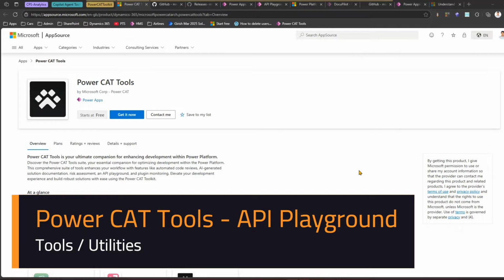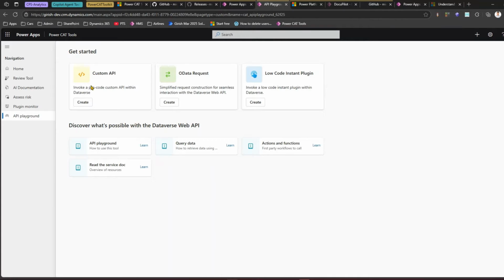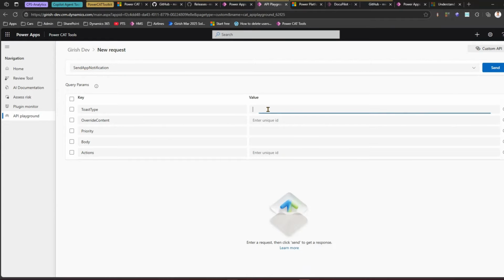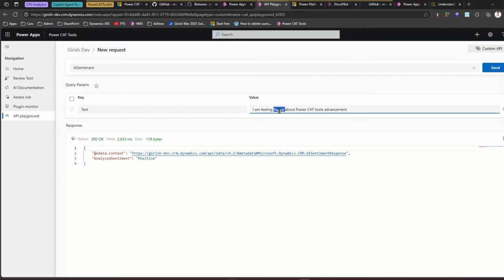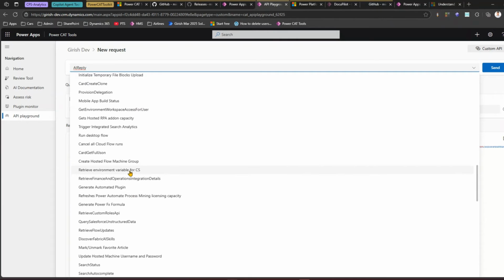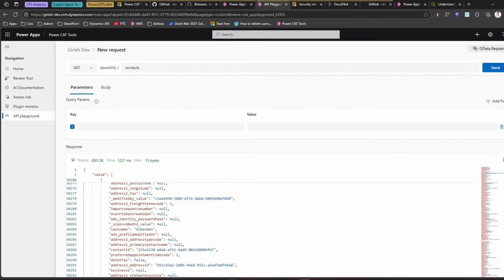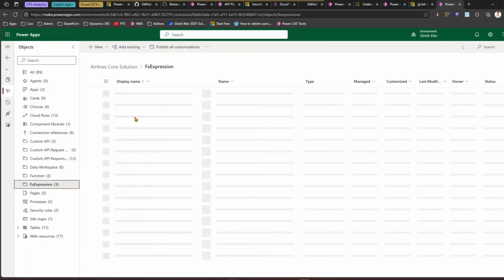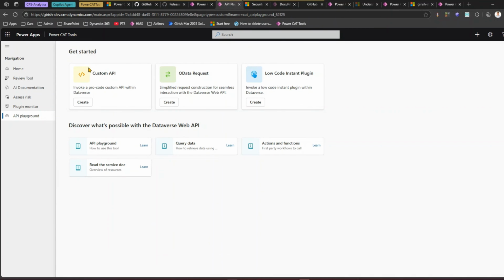Power CAT Tools - API Playground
This video demonstrates the API playground tool available within Power CAT tools app.

Power CAT Tools is an indispensable asset for developers working within Microsoft Power Platform. Designed to optimize your development workflow, this feature-rich suite automates key tasks and provides expert guidance based on industry best practices. Whether you're an experienced developer or new to the platform, Power CAT Tools equips you with the essential resources to create efficient, high-quality solutions with confidence

Girish Uppal explains the API playground tool which helps in testing different types of API available within the Power Platform solutions.
API playground allows you to execute the API by providing parameters and the results gets displayed in the bottom screen area containing the JSON response, status code, time for execution and size of the response